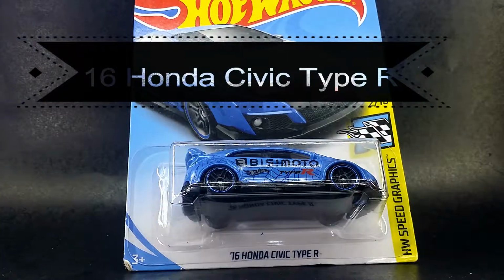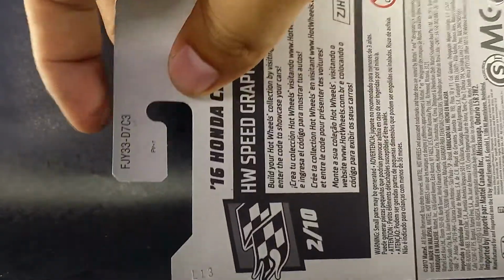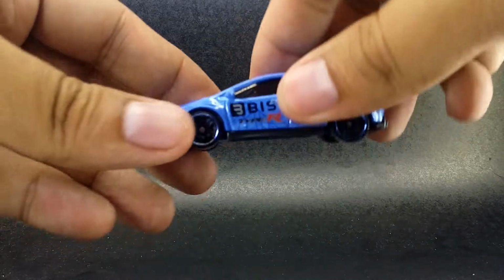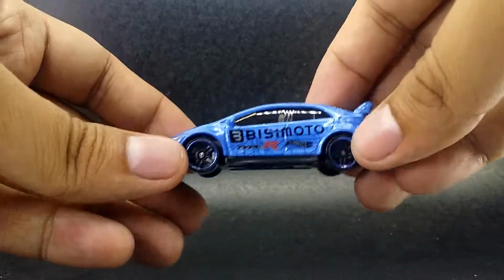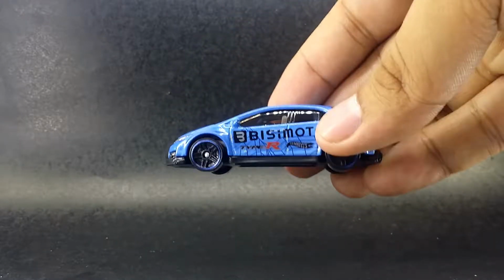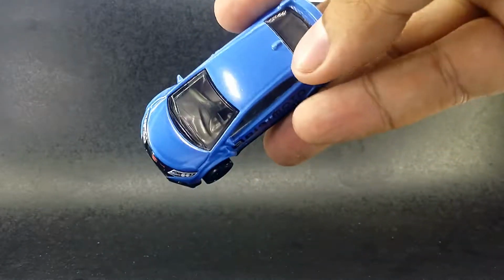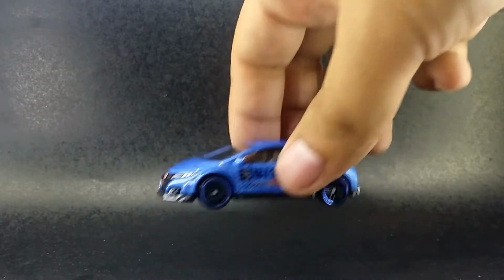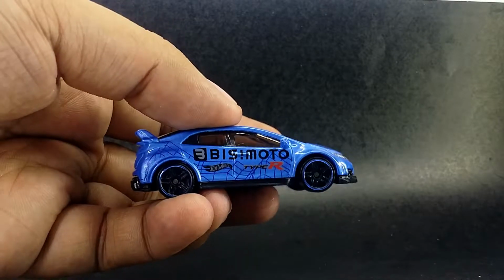JDM Hype Hotwheels 16 Honda Civic Type R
This is part of the Hotwheels Jdm hype. This beautiful Honda civic type R from hotwheels is a must buy for collectors